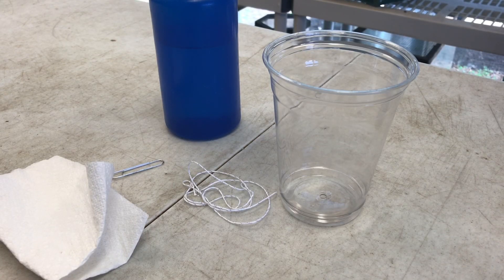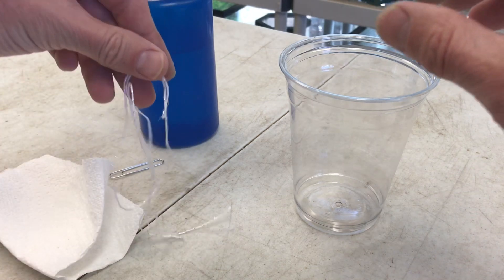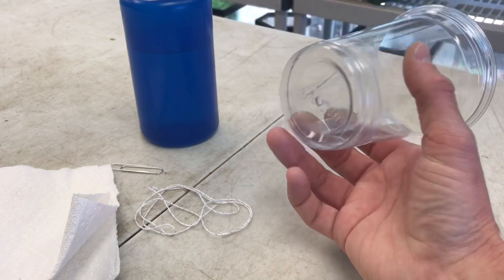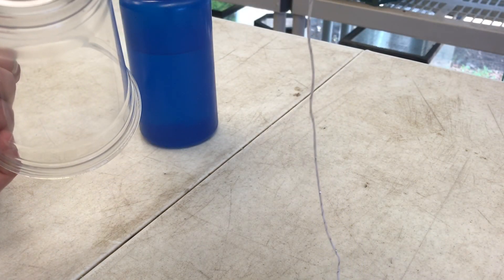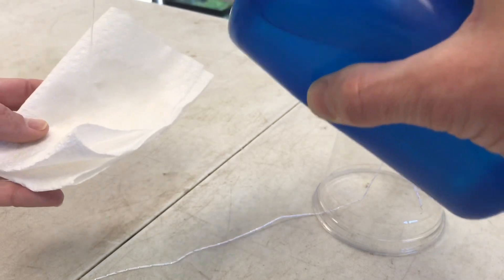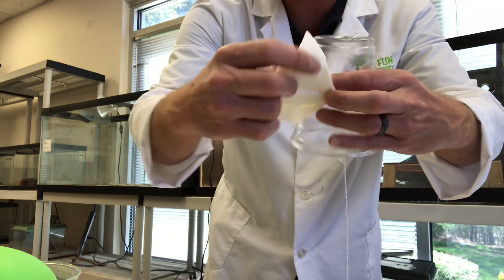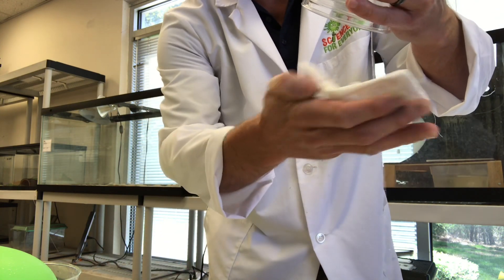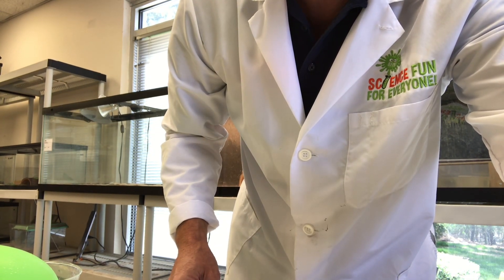Duck In A Cup Sound Science Experiment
This is a fun and easy science experiment for kids that has a really impressive result. All you need are a few simple items and you can make a noisy sound experiment that is a lot of fun.